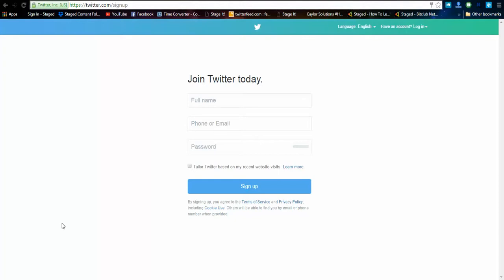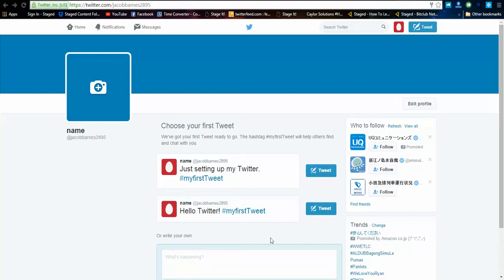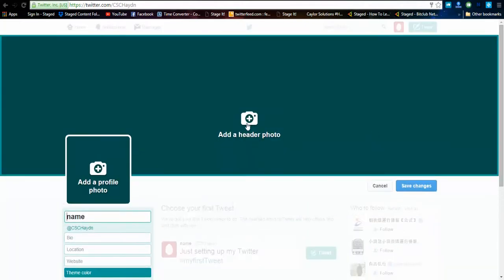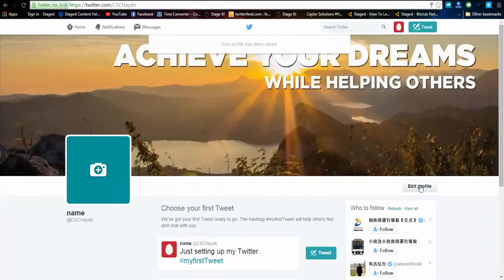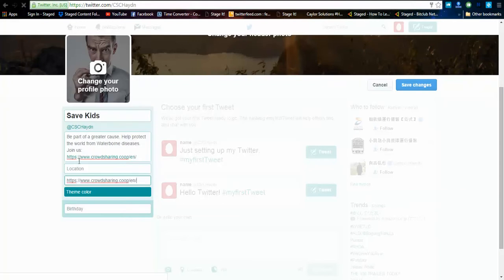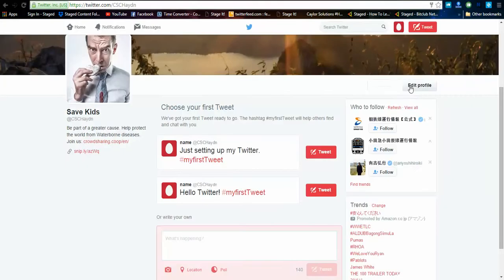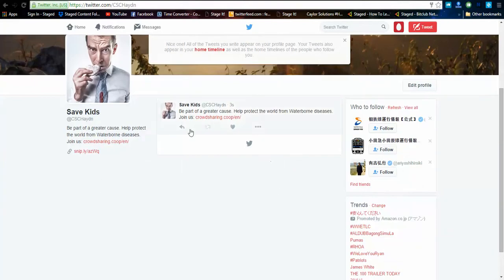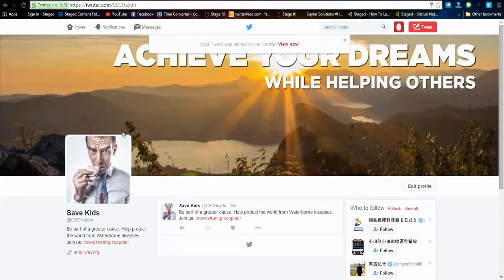How to set up a Twitter Account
[CSC use] How to set up a Twitter Account